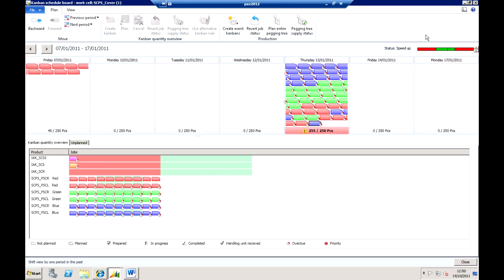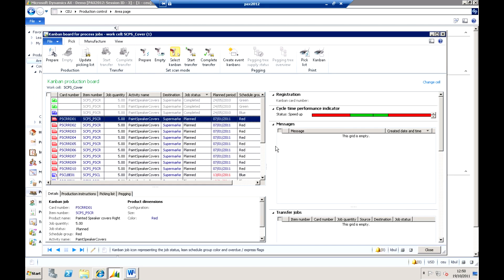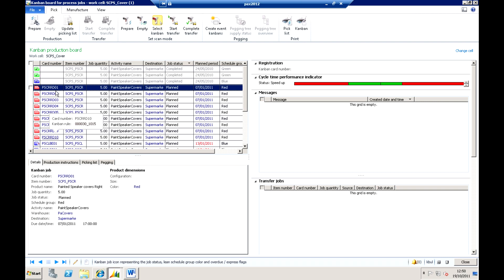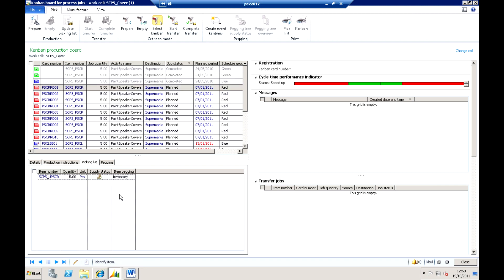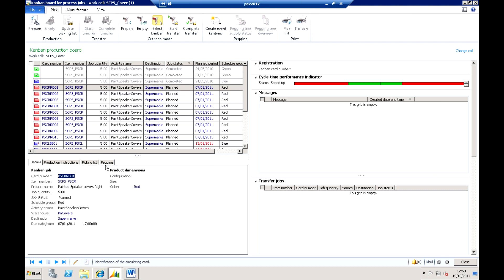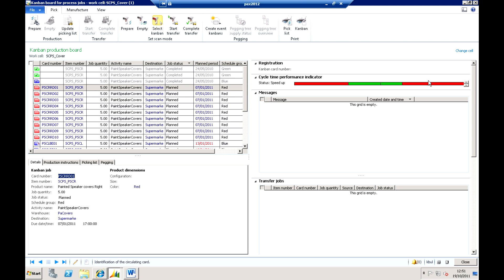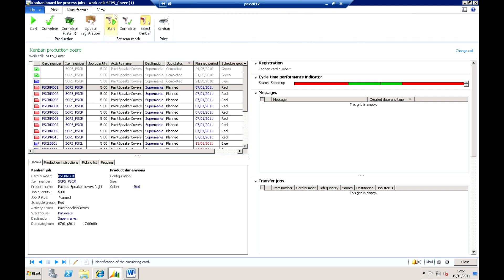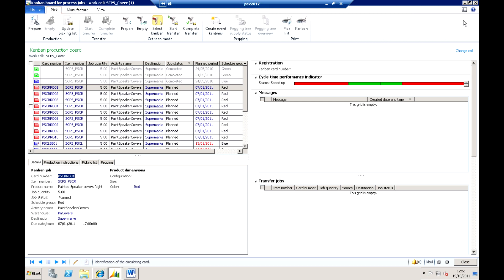Microsoft Dynamics AX 2012 - Production Scheduling - Part 5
A description of the  production scheduling functionality in Microsoft Dynamics AX 2012 and how users in a manufacturing business might use it.

This video forms part of a longer webinar about AX 2012 for manufacturers: